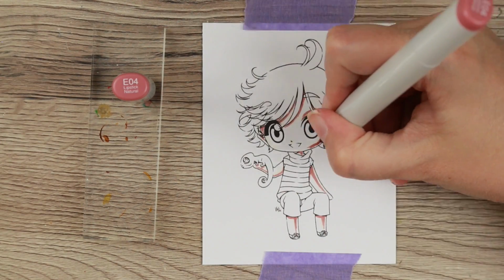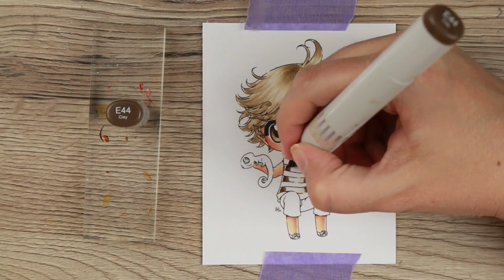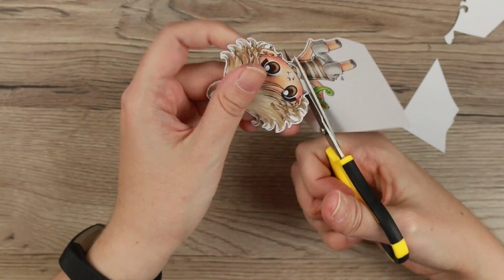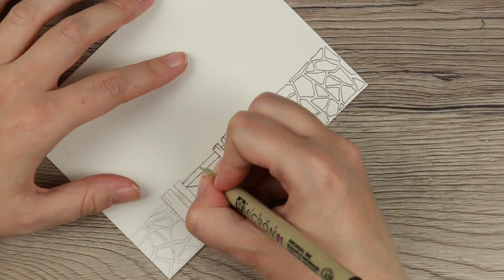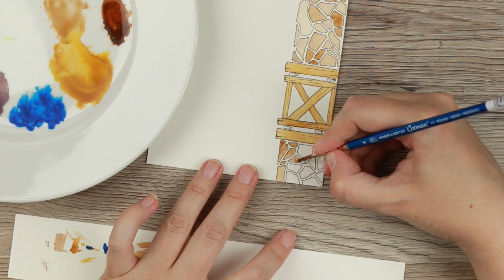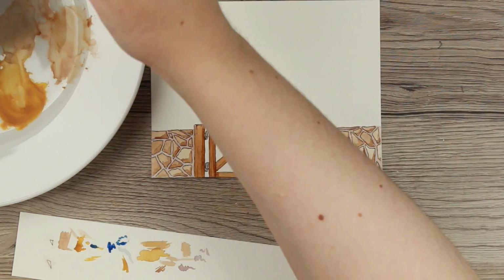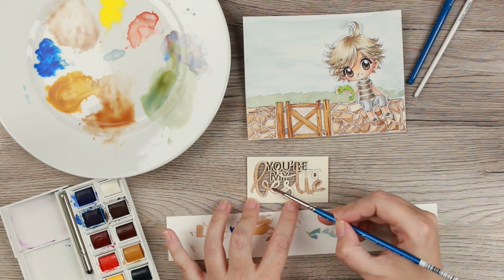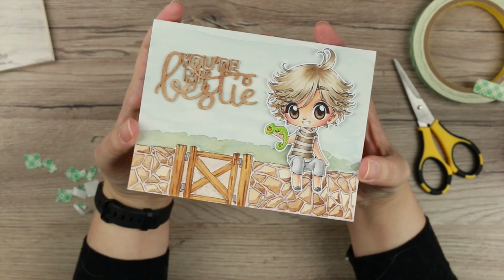You're My Bestie | Watercolored Background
Where I make a card with Sam's Lizard Digi and You're My Bestie Chippie by Make It Crafty coloring the character with Copic Markers and the background with Winsor & Newton water colors.

[ Amazon US ]

• Winsor & Newton Cotman Water Colour Sketchers Pocket Box
[ Amazon US ]

Video stuffs:
Camera: Canon 70D
Editing Software: Final Cut Pro X